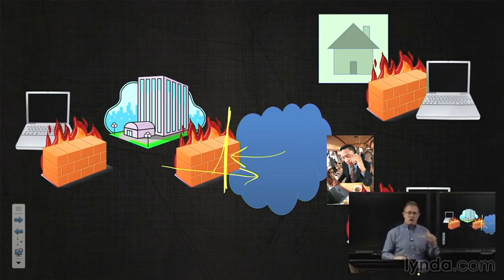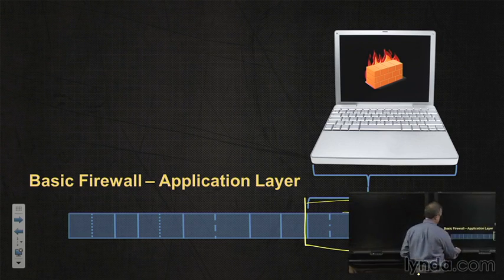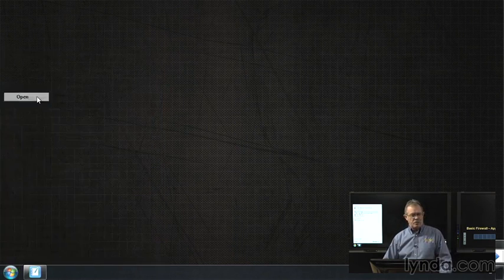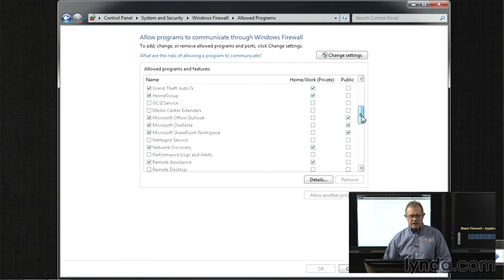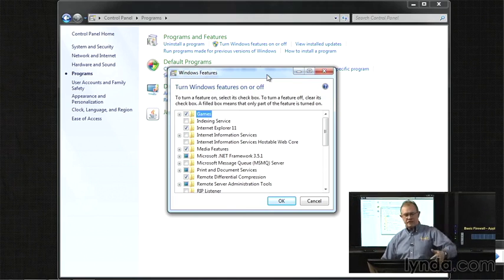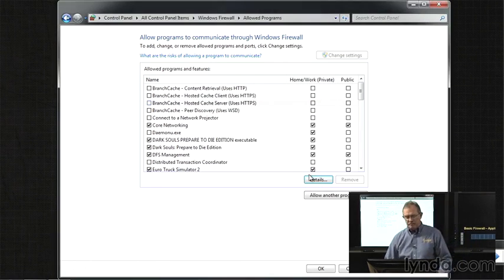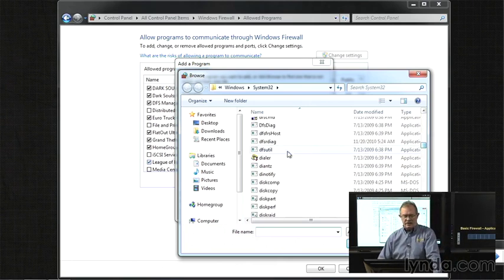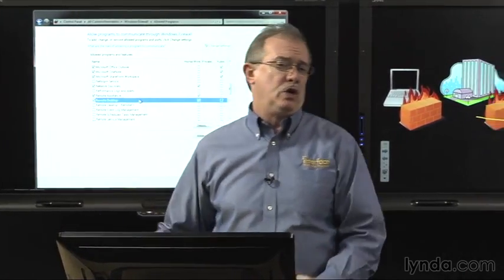Windows 7 Security Tips Managing Windows Firewall